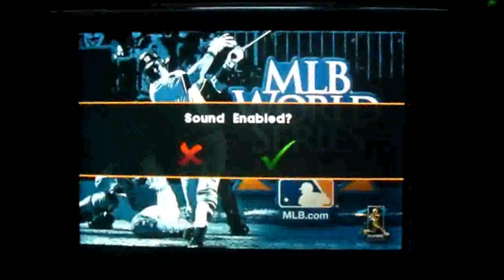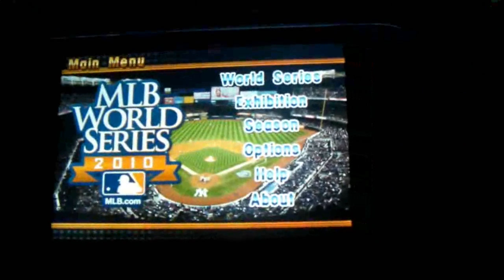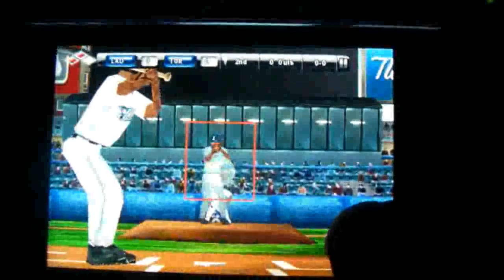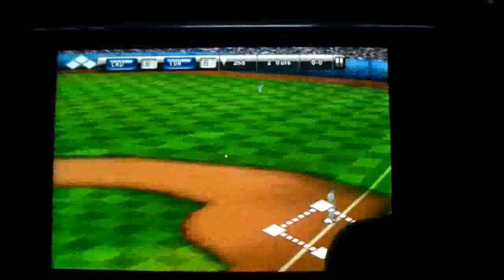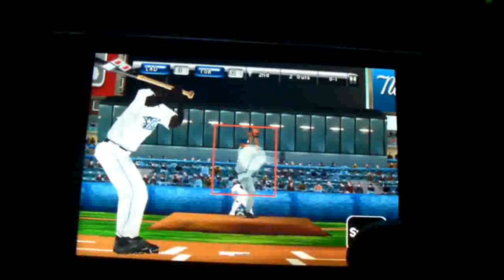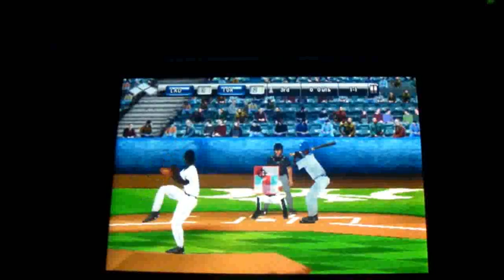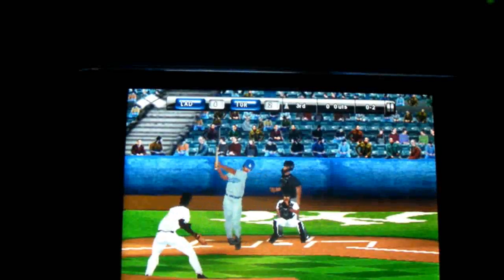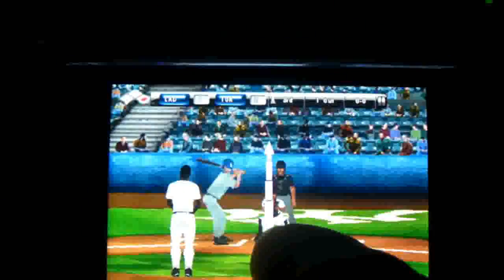MLB World Series 2010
MLB World Series 2010 brings MLB action back to the iPhone and iPod Touch. MLB World Series 2010 is the only game featuring all 30 Major League Clubs, official rosters, and Major League ballparks.

Key Features Include:

- Updated MLB rosters with player names,statistics , skill ratings, and hit zones.
- All 30 MLB stadiums, including the new Target Field in Minnesota.
- Multi-touch Pitching Mechanics: Choose among fastball, curve, changeup, slider, or a specialty pitch to execute the perfect pitch.
- Accelerometer Targeting: Tilt the device to aim your pitch and line up your swing.
- World Series mode: Set your postseason bracket and battle through the Division Series, League Championship Series, and World Series to become world champions.
- Season mode: Play a 16-, 29-, 82-, or 162-game season and win the All-Star Game to secure home-field advantage for the World Series.
- Fielding modes: Let the computer play defense, or switch to manual for an added challenge.
- 3-D animations: Step into the batters box, make the play at the plate and turn the double play with animations that bring the game to life.

MLB.com Web Site

Music in this video is by : The Arka Teks.